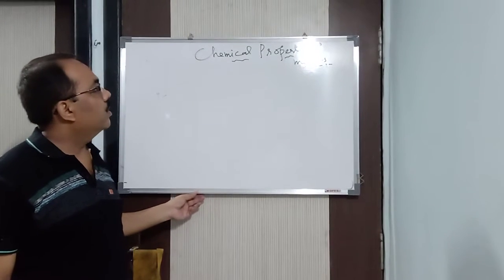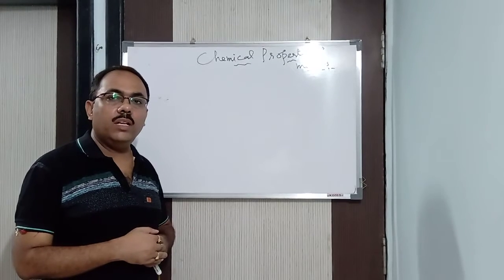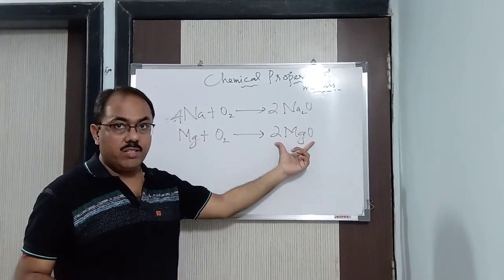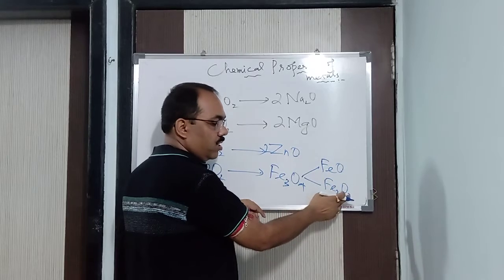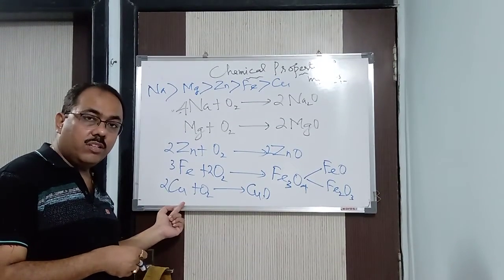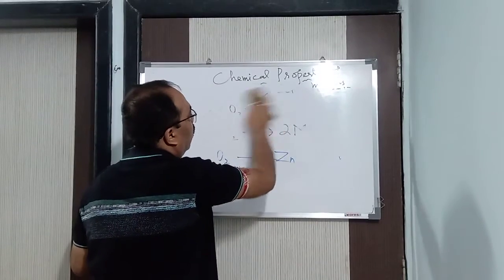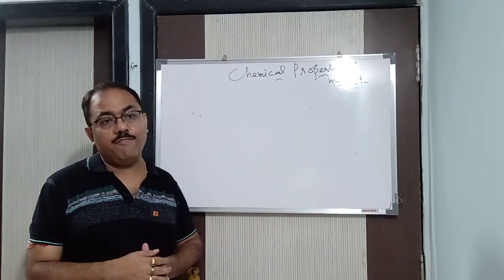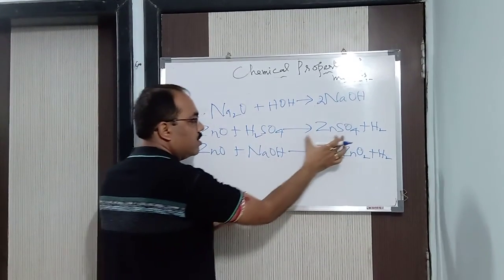Properties of metals part 1